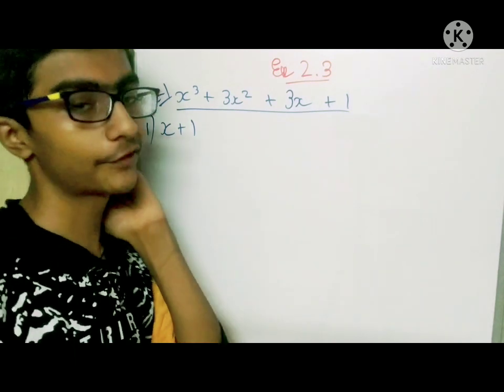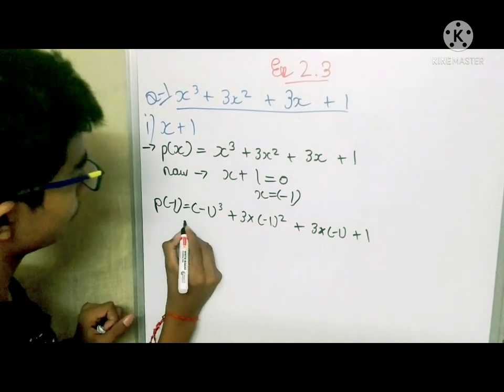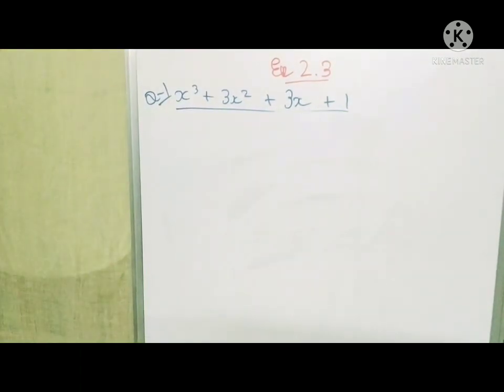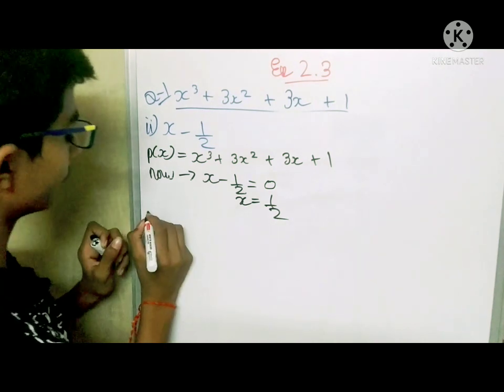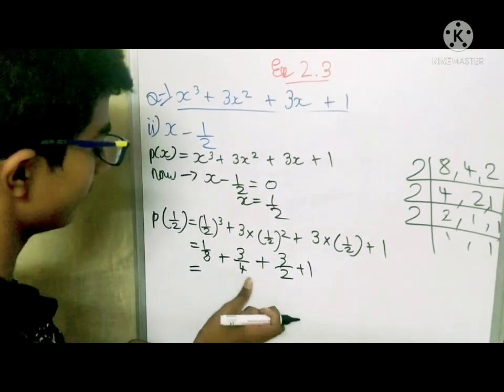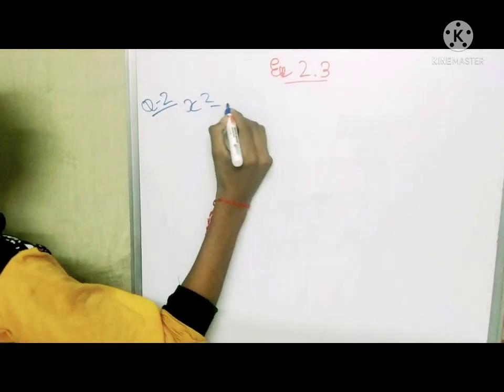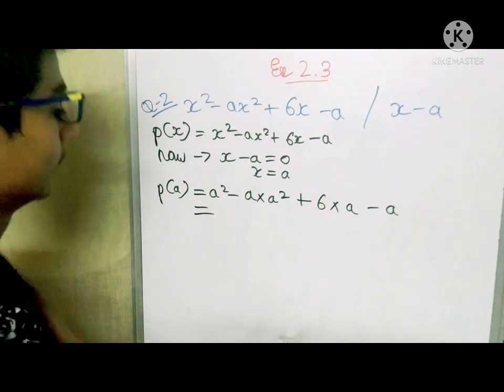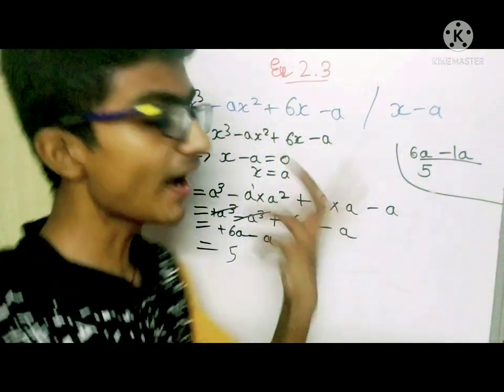Class 9th Maths Polynomials Part 6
All can provide your feedback in form of comments.

Quote of the day :- "Success is not a destination, Success is a journey"